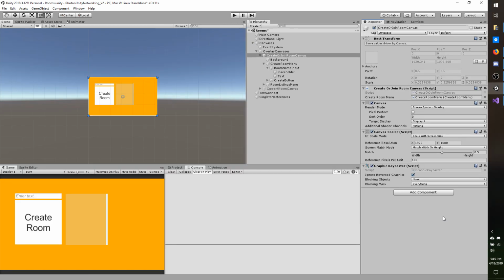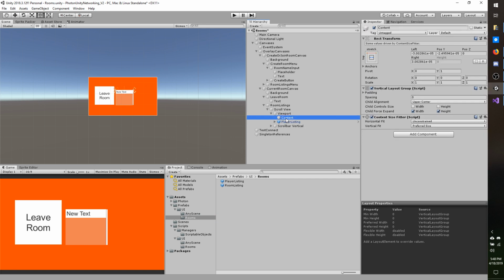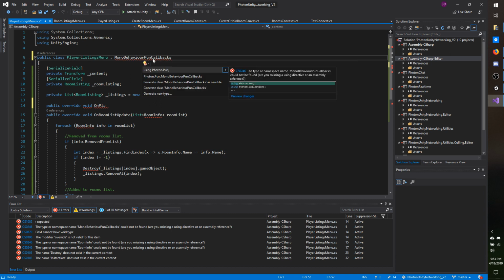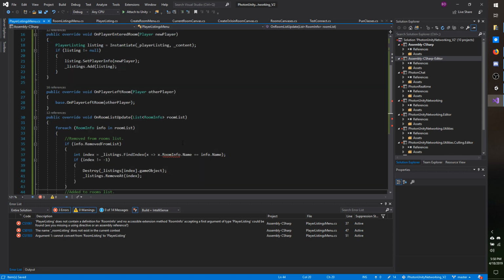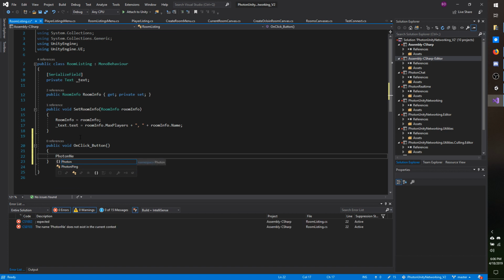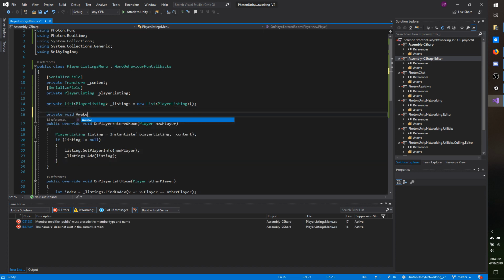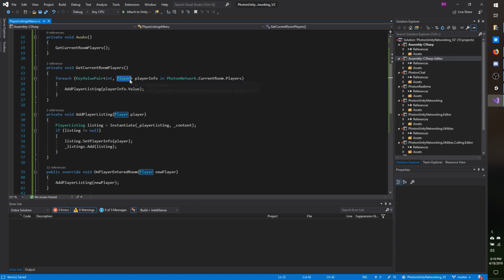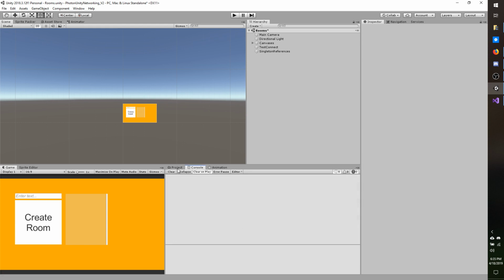Photon Networking 2 - Listing Players and Joining Rooms